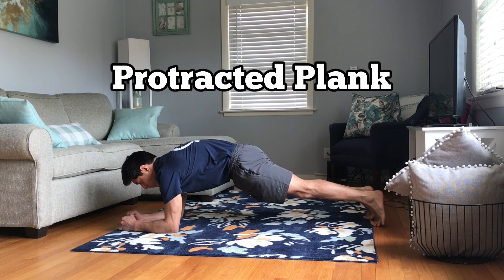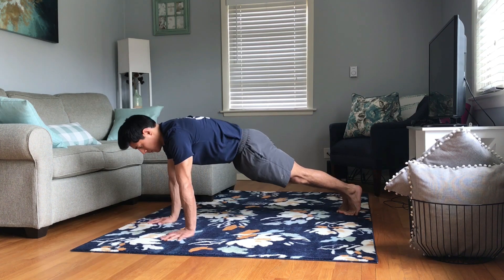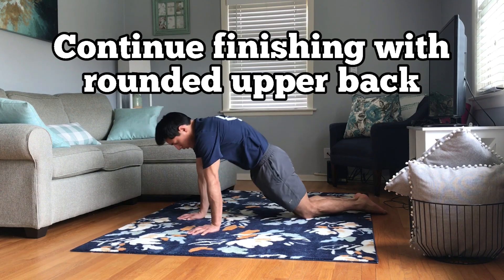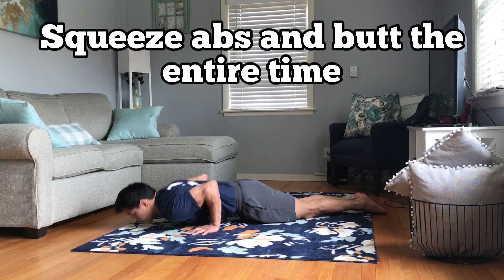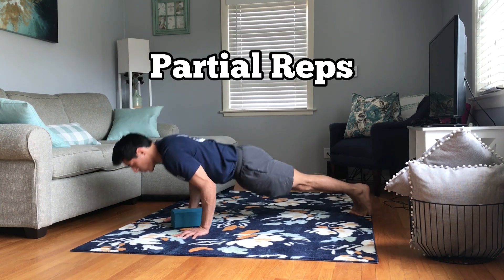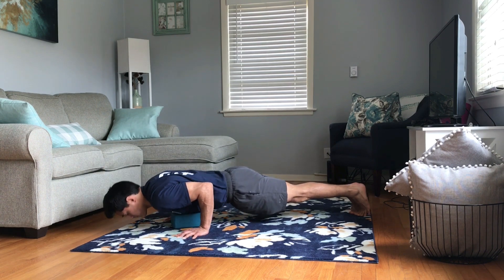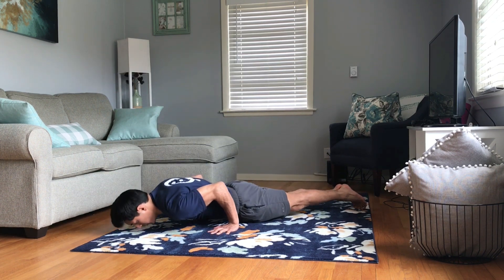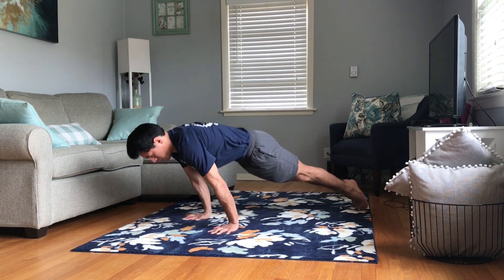How to Push up and Get Started with Calesthenics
Push Up Progressions -

Think of the push up as plank moving up and down. You’ll have to engage your abs and glutes with all of these Progressions extremely hard. Crack a walnut while you’re there. These progressions can transfer over to the Push Up but also harder skills like the Planche when you can engage your entire core and keep the elbows close to your body the entire time.  I also added a little extra to each progression. The plank Shrugs are to help you engage the glutes and abs throughout the movement but continue to apply this to all of your progressions. -

The following Progressions are to help you at whatever level you’re at:
1. Plank Shrugs
2. Knee Push Up
3. Inclined
4. Partial Rep Push up
5. Push up -

Now don’t dismiss the Knee Push Up just yet. It gets a lot of flack bc most people perform this move without engaging their core. To help with this, keep your feet on the floor and tilt your belly button towards your face. If this is still an issue, you can also do an inclined push up but that would require a box, bench, couch or suspension trainer. The Knee Push Up will do just fine if you can squeeze everything in your body. -  I also learned a lot of cool Push Up progressions not included in this post through the GMB Fitness Integral Strength program and they blew my mind. If you haven’t already, check it out! -

Who’s working on their first Push Up?